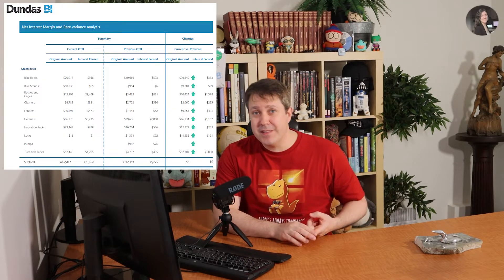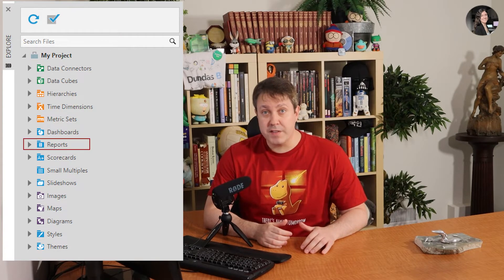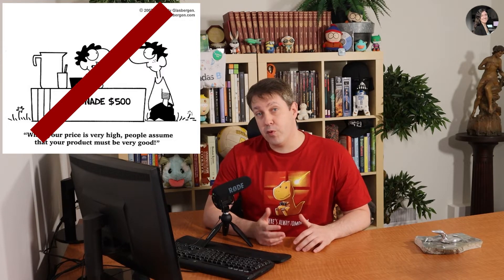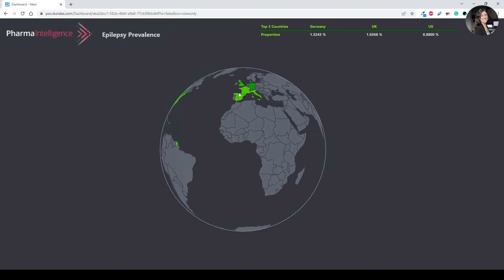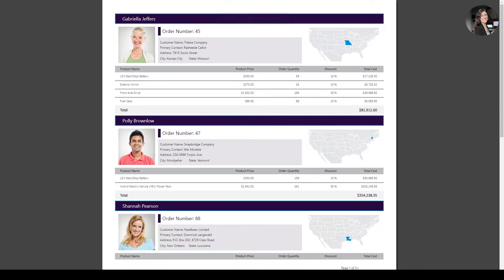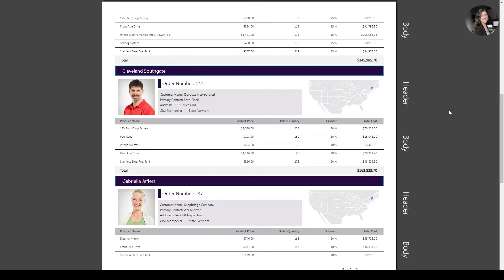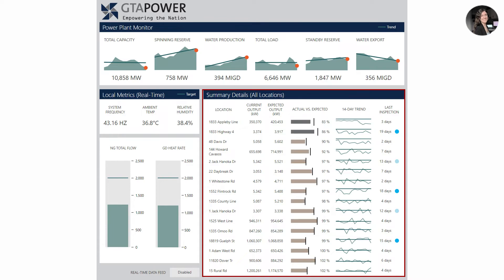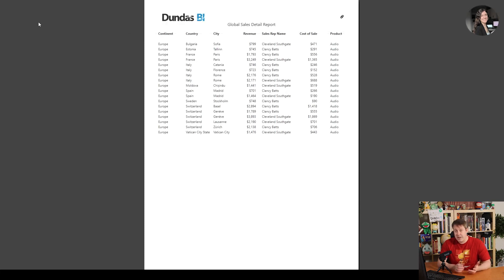Reporting Capabilities in Dundas BI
Reporting usually refers to financial reports (Income statements, balance sheets etc.), Quarterly Reports for the Board where high-level information about the entire company is presented and detailed information that historically got printed and achieved.  In Dundas BI, all of these are possible and more.  Let's explore what Reporting means in Dundas BI as we tour some of the overall reporting capabilities offered.